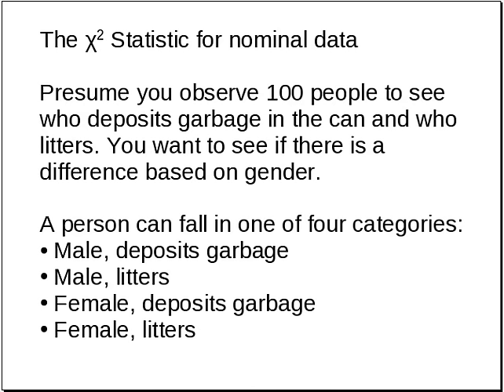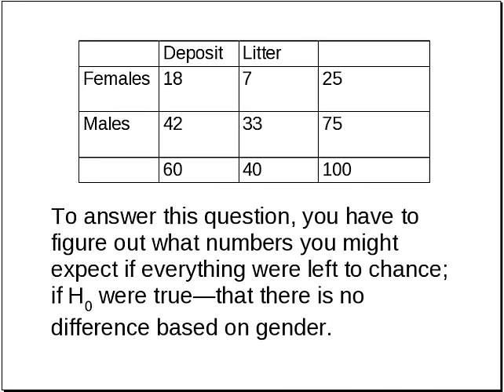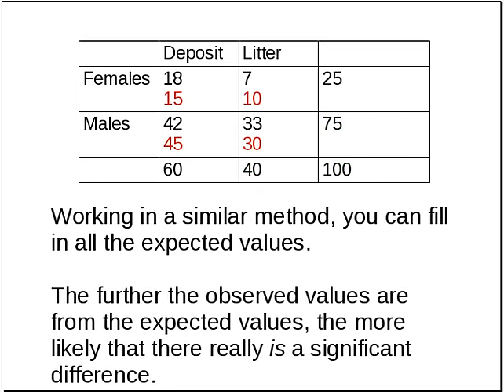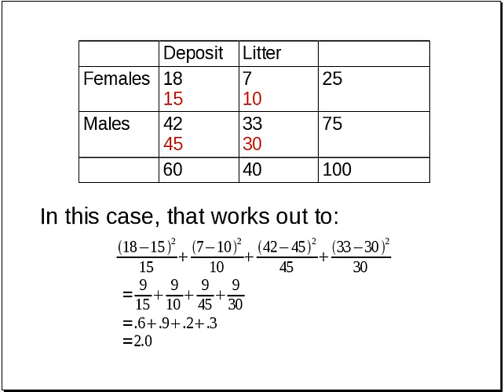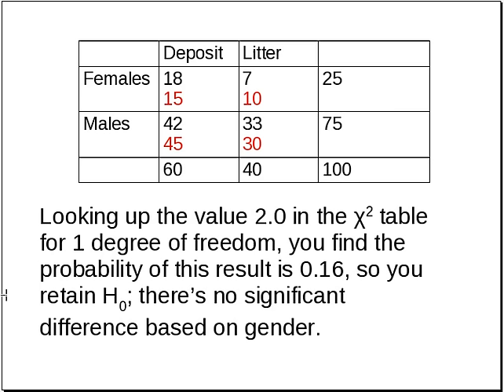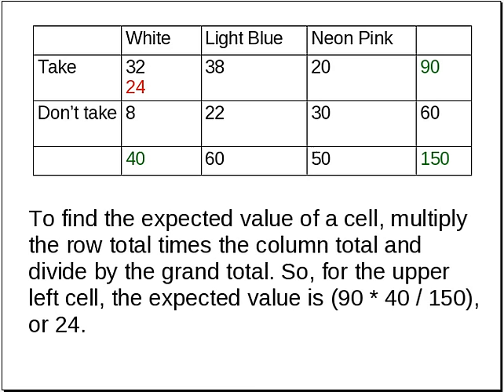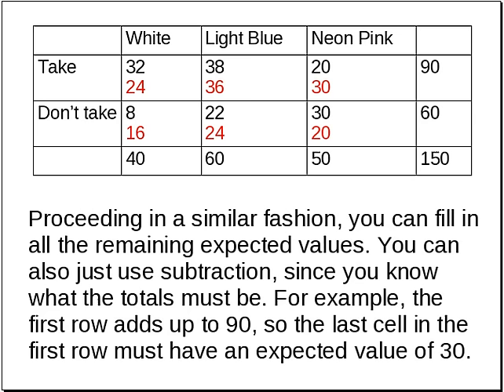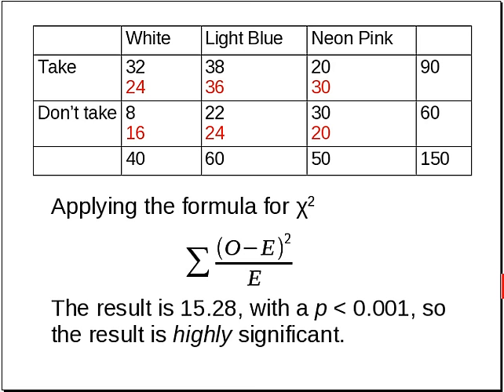Simple Explanation of Chi-Squared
An explanation of how to compute the chi-squared statistic for independent measures of nominal data.